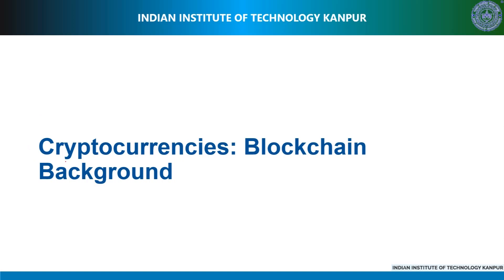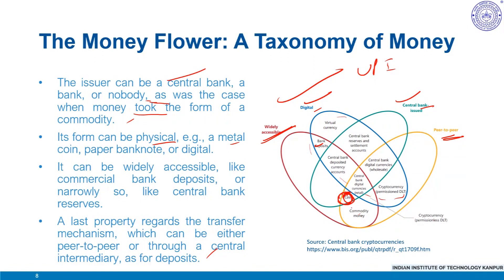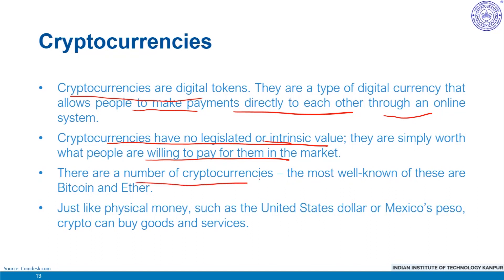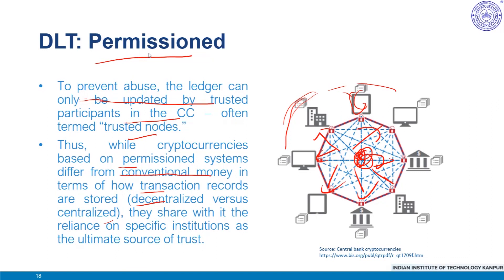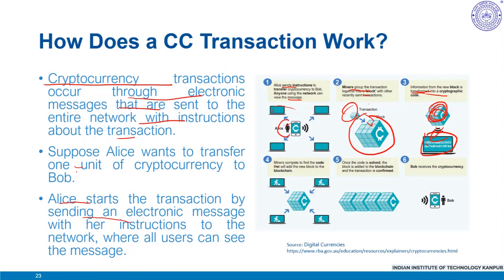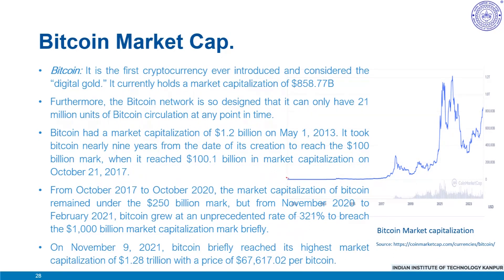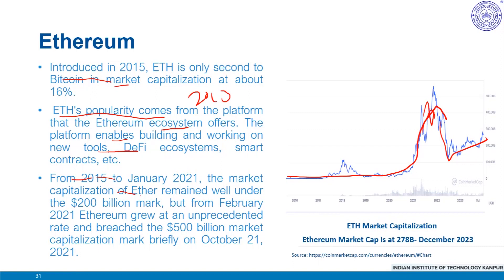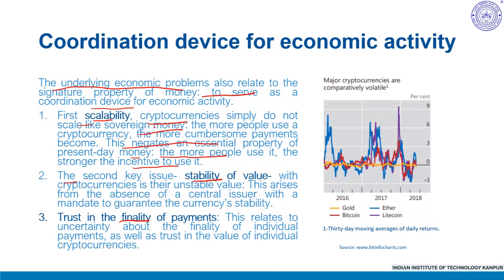Lecture 32: Introduction to Cryptocurrencies